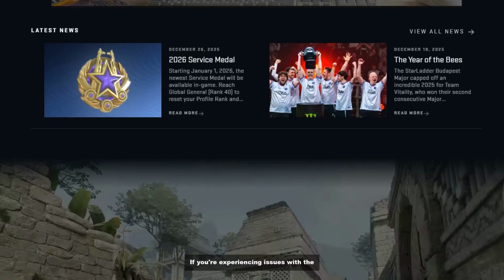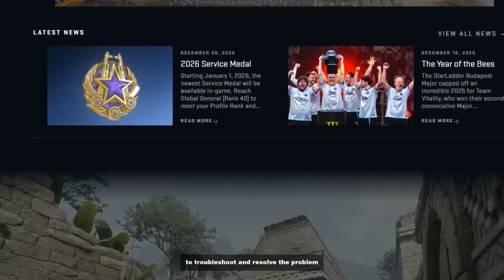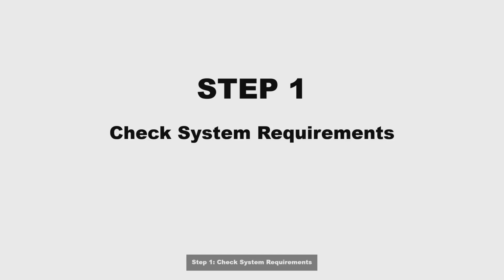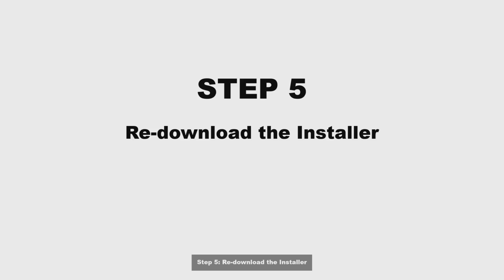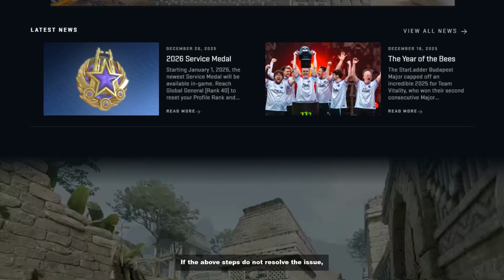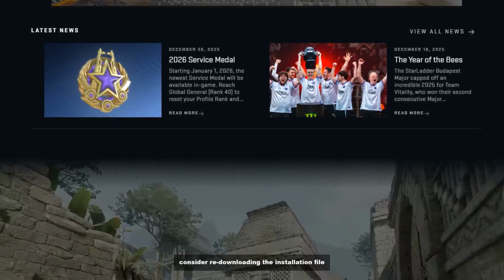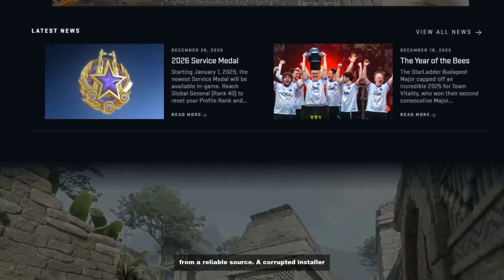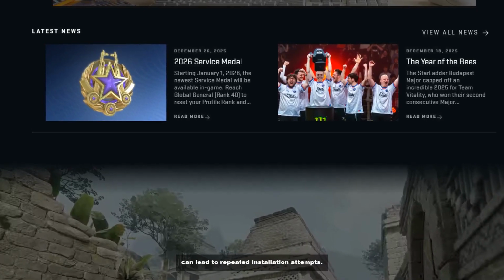How To Improve CS2 Installation Loop 2026 (UPDATED 2026)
In this video, we explore effective strategies on how to improve CS2 installation loop 2026 (UPDATED 2026). If you're facing issues with the installation process, this guide will provide you with common solutions and troubleshooting tips.